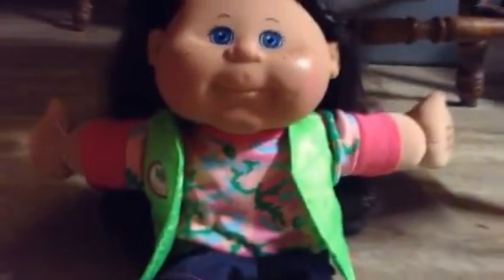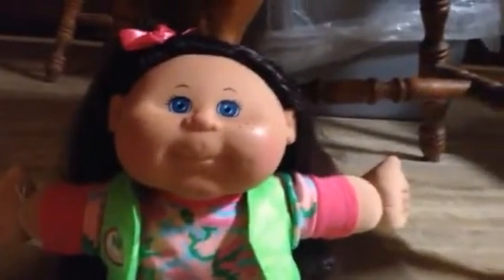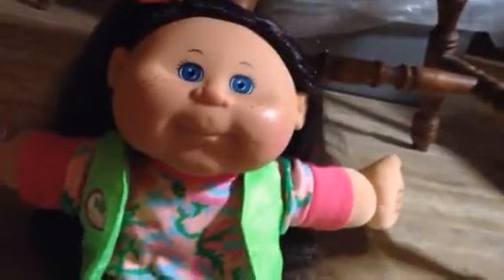My first ever Cabbage Patch Kid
I love her so much she is so cute